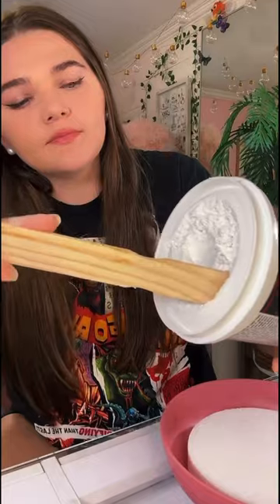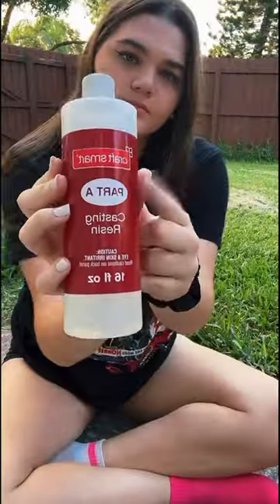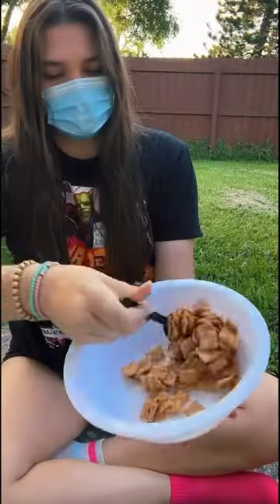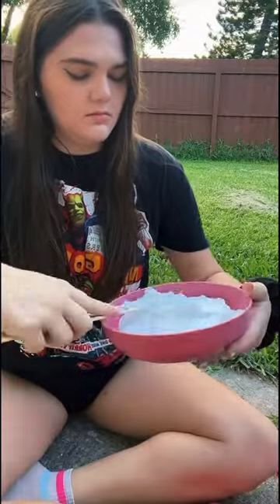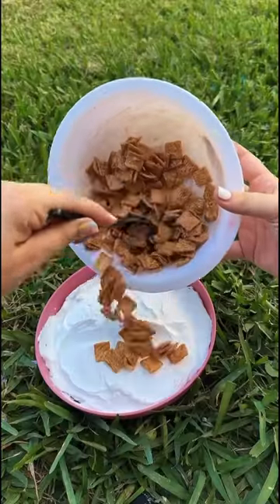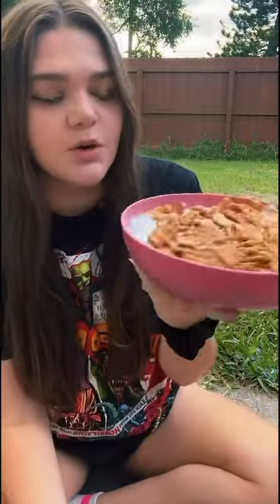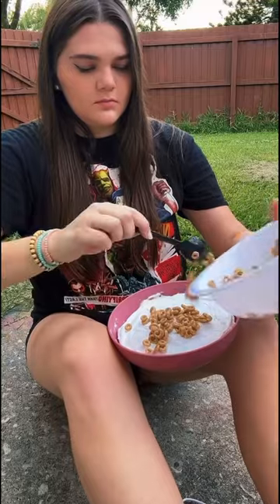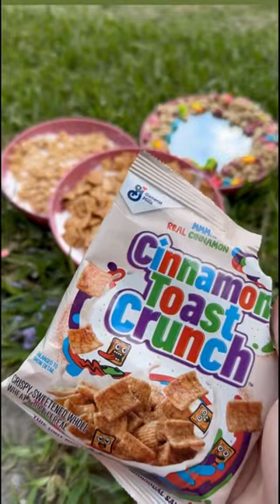DIY cereal mirror bowls